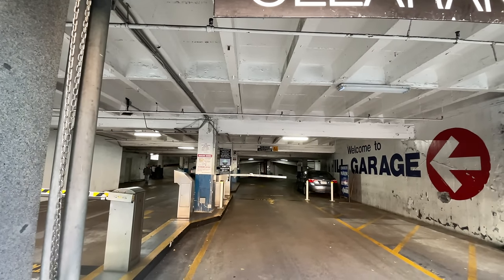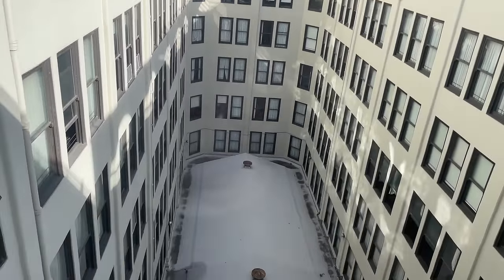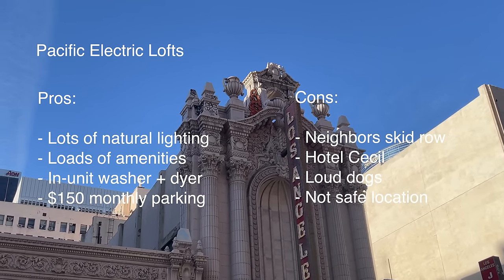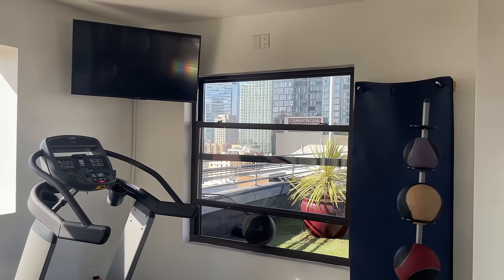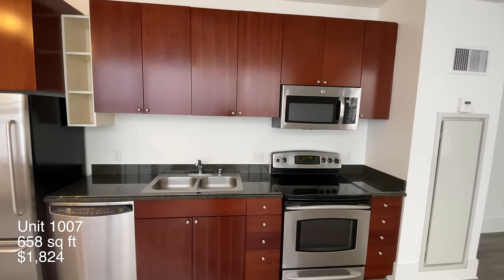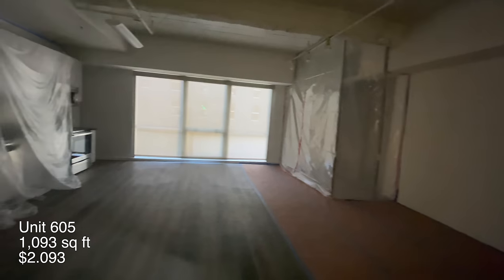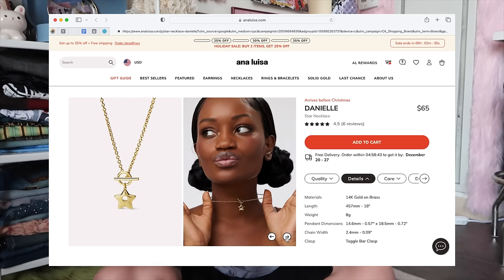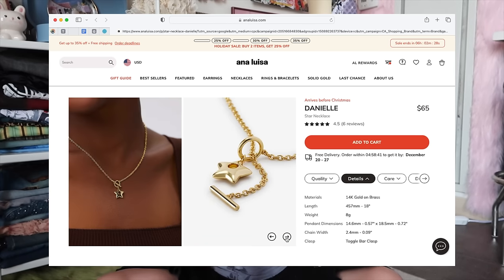LA APARTMENT HUNTING // touring 8 lofts + including prices!!!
I made a necklace with Ana Luisa!!! It's called the Danielle Necklace and it's the perfect piece to add a lil twinkle to your fits. If you'd like see the behind-the-scenes and the entire creative process, I have the video linked below.

🍳VIDEO DESCRIPTION 🍳

Hi Eggies!!! My lease end NEXT month and it's time to find a new building to live in so let's scope out the DTLA loft market. In this video, we're gonna tour 8 units and 5 buildings across DTLA with my non-negotiables in mind. All prices and building locations are included but you can also find them down below. Soooo let's get touring cause I might just find my DREAM loft!
🍳VIDEO CHAPTERS 🍳

0:00 - Intro
0:30 - Non-negotiables list
1:31 - Pacific Electric Lofts
6:42 - Get your Danielle Necklace from Ana Luisa Today!
8:29 - Union Lofts
11:15 - Gas Company Lofts
16:54 - The Reserve Building
18:58 - FINAL apartment tour!
20:11 - Outro
🍳FEATURED DTLA APARTMENTS 🍳

Whatnot: @twinelle
Depop: @twinelle

🍳DID YOU LIKE THE JEWELRY? 🍳